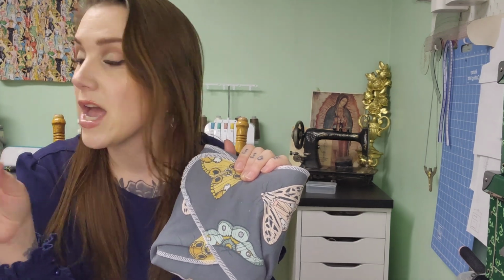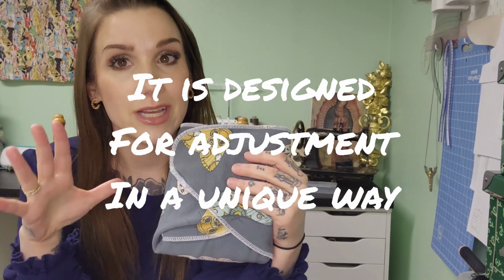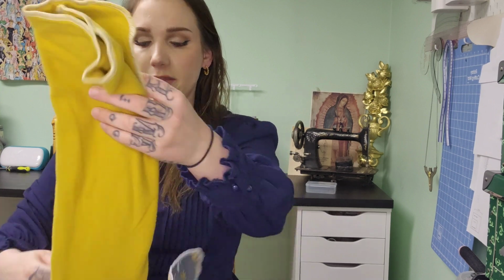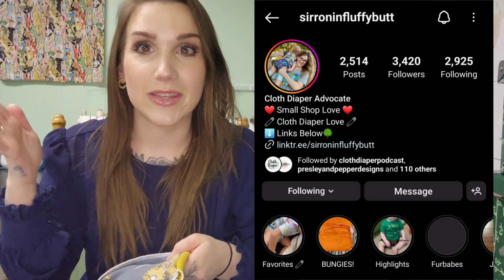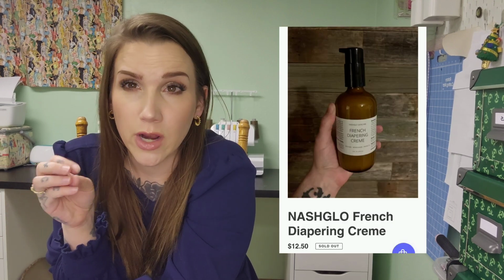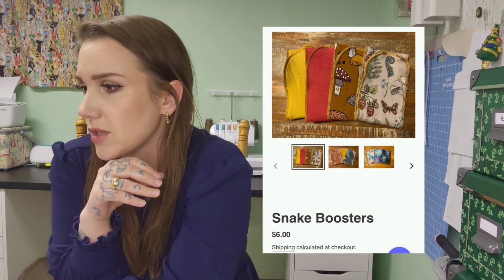Cloth Diaper Review: Oh Sew Happy by Audra Adjustable Rise Preflat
If you love preflats, you won't want to miss this review of the adjustable rise preflats from Oh Sew Happy by Audra! A huge thank you to Audra for supporting my channel via this gifted preflat. ♡

TIMESTAMPS:
Will be provided later ♡

Oh Sew Happy by Audra

Mountian Rose Herbs (my favorite place to shop for all my herbal needs):